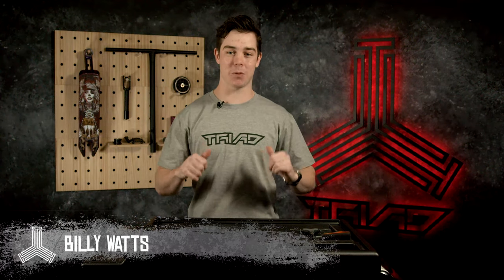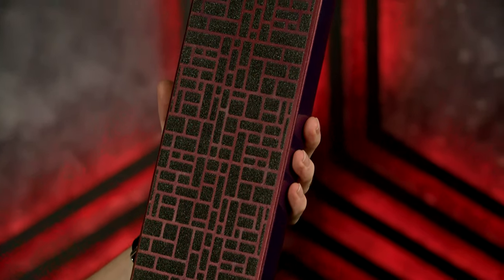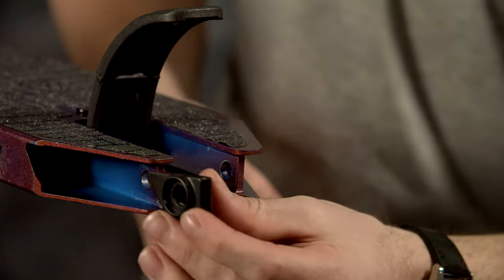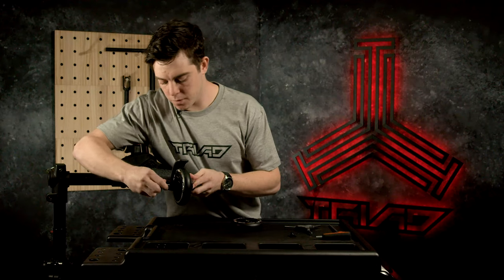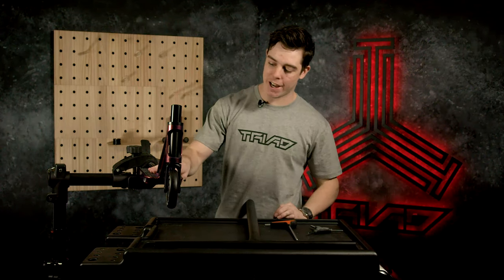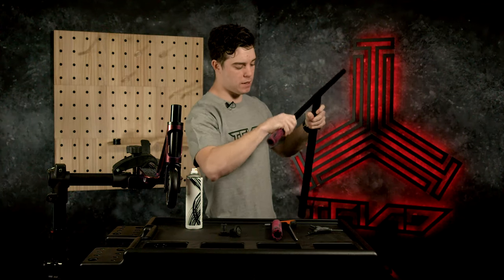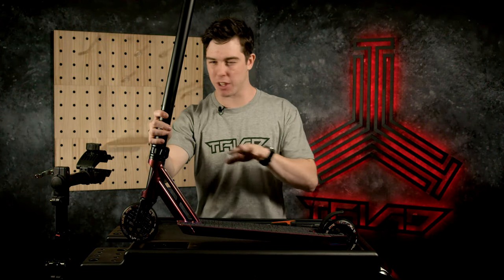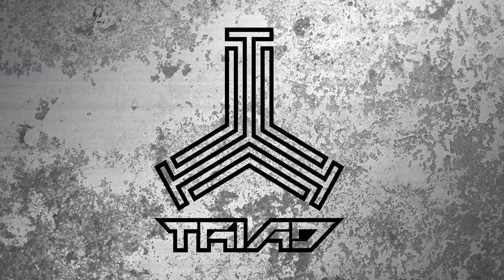Custom Scooter Build | Billy Watts Signature Complete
Billy Watts breaks down his signature model and builds it up part by part to give you all the specifics of what makes this his dream setup.